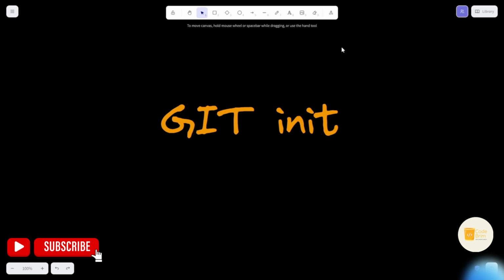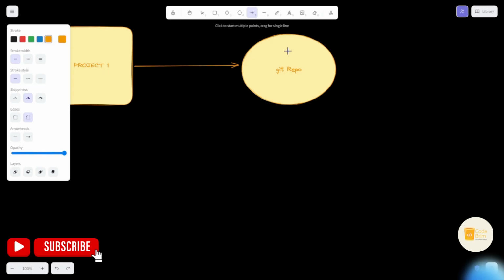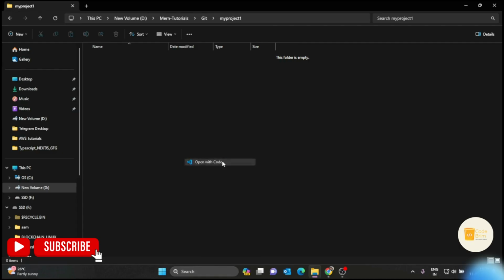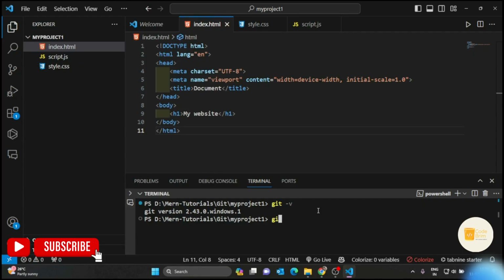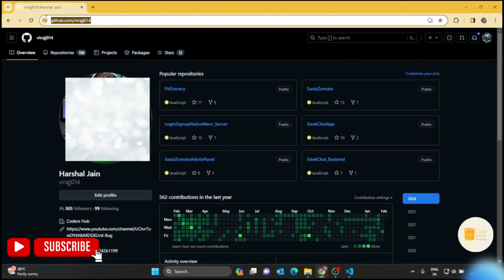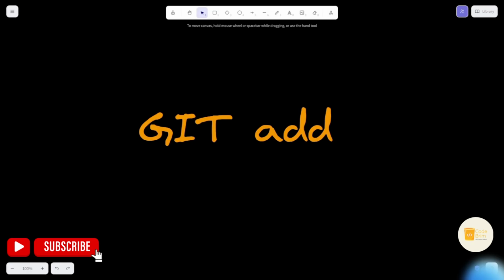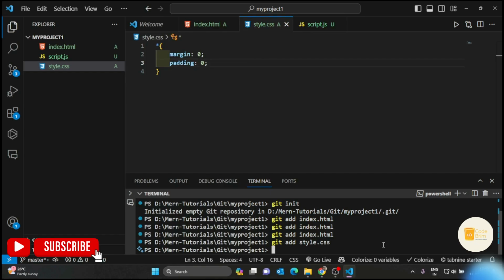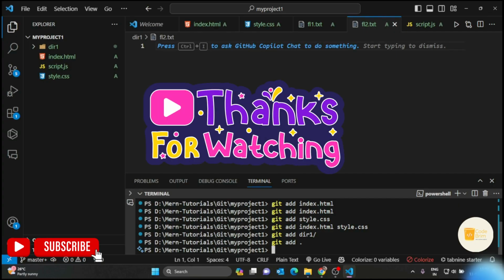Learn All Git Commands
Ready to master Git like a pro?In this video, we cover all essential Git commands
Whether you're a beginner or need a quick refresher, this guide will make version control simple and fun.
Perfect for developers, students, and anyone working with code.
Watch now and take full control of your Git workflow!